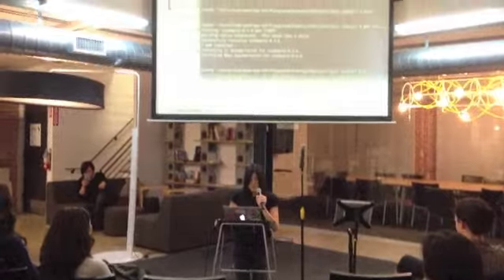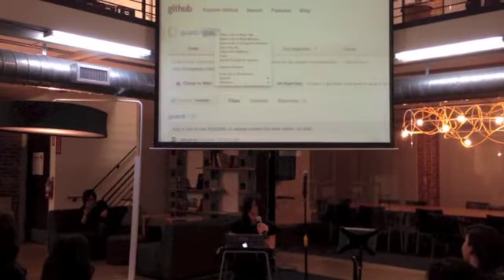WWC Lightning Talk - Illustrator Workflow Automation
Presented at Women Who Code Lightning Talks.
PARISOMA, San Francisco.